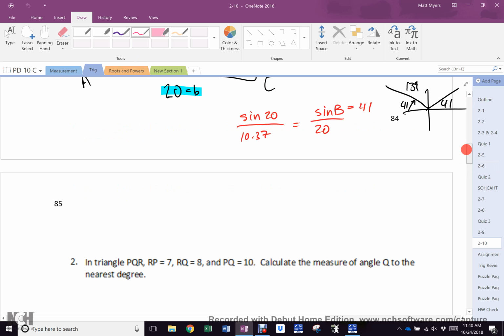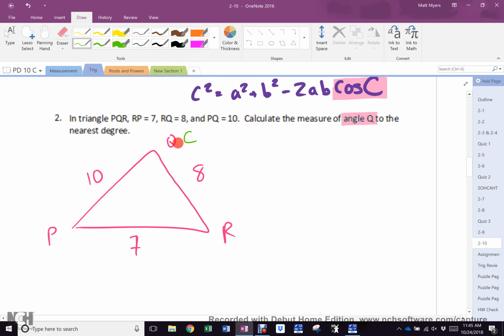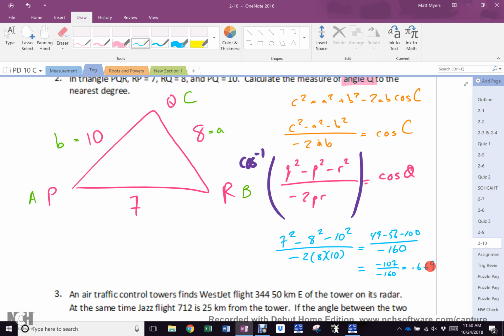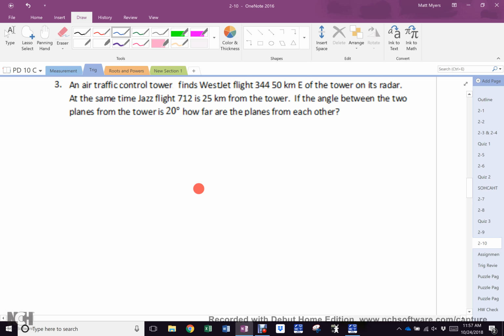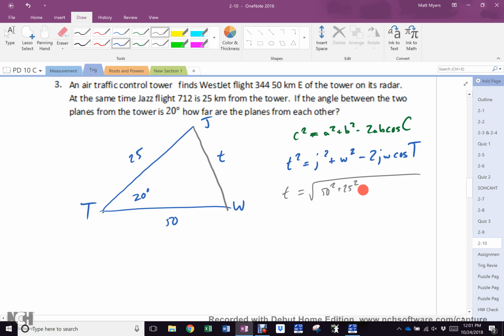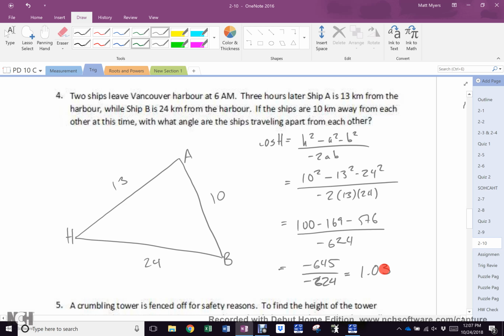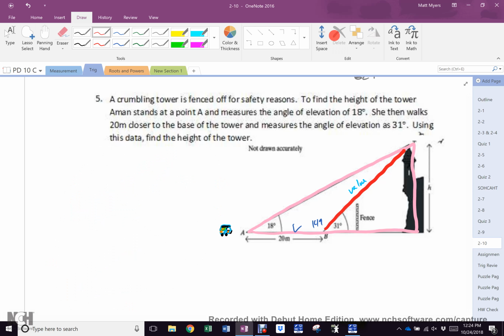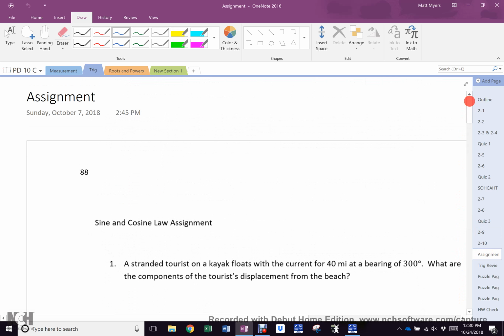Oct 24 Block C Cosine Law